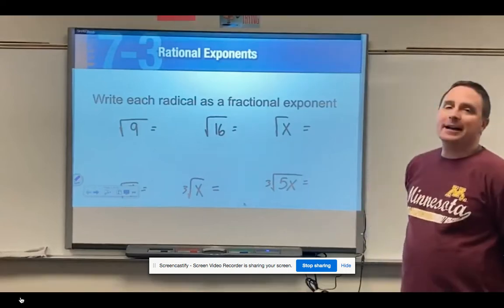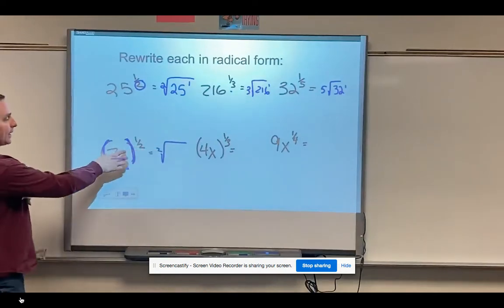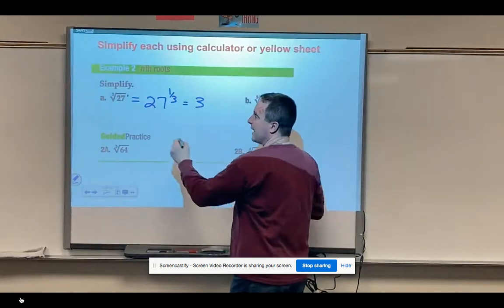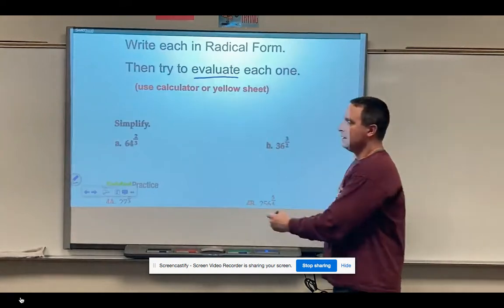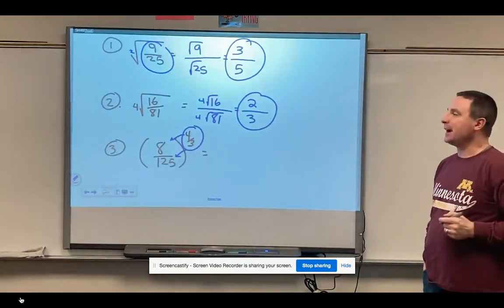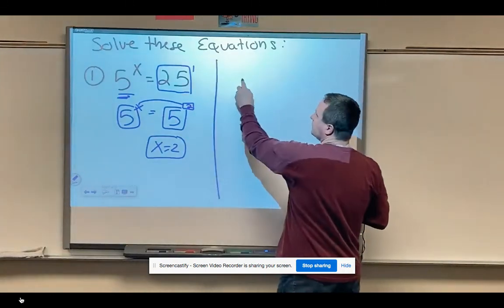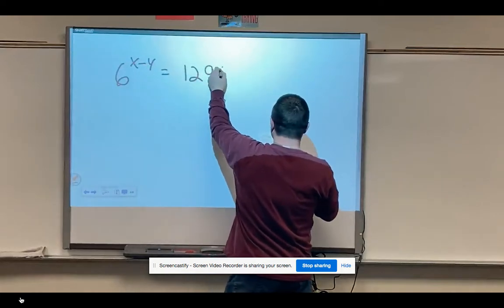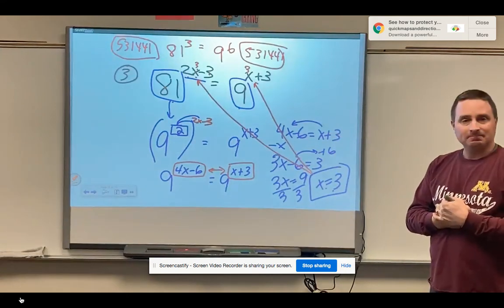Lesson 7.3: Rational Exponents